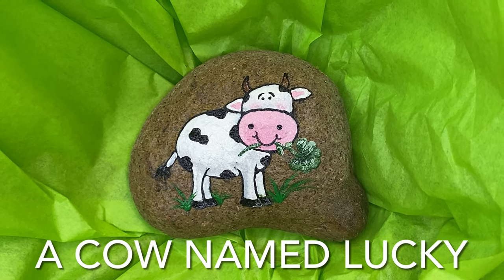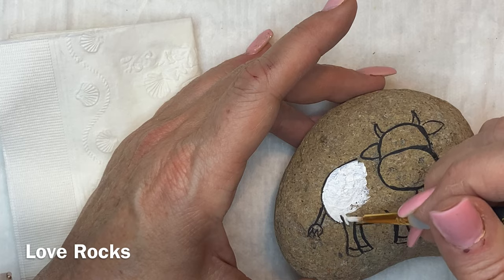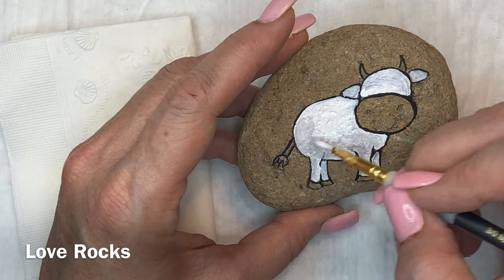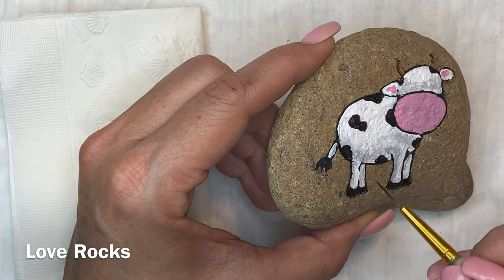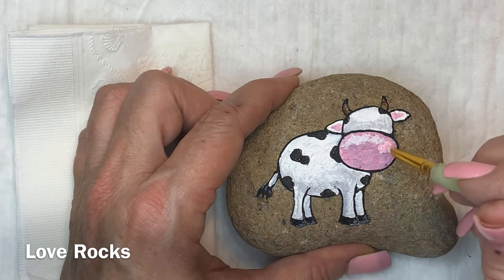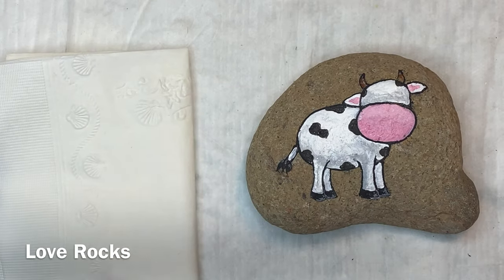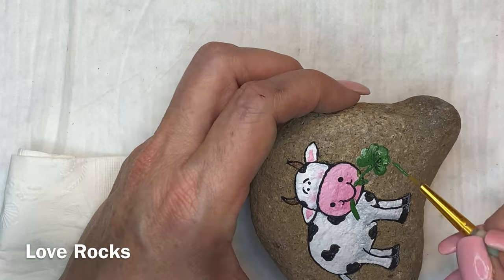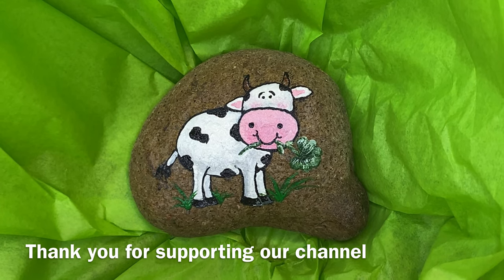A Cow Named Lucky by Love Rocks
This is a great beginner rock painting project or one that would be perfect to do with kids. This step by step video will walk you through the supplies, paint colors and techniques used to make this adorable little cow.

Drawing will be the evening of  3/7

Also join our Facebook Group “Love Rocks Painting Group” for more ideas, tricks, and tips to create your own painted beauties.

Acrylic pens

Spray sealer

Dotting tool